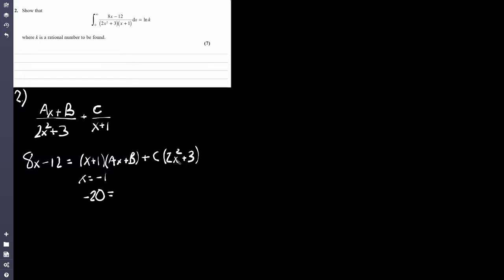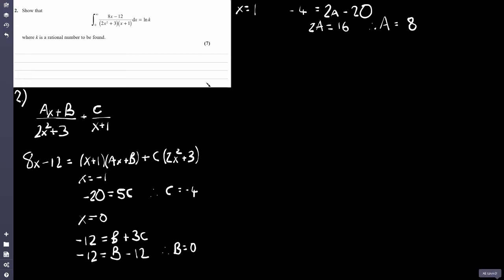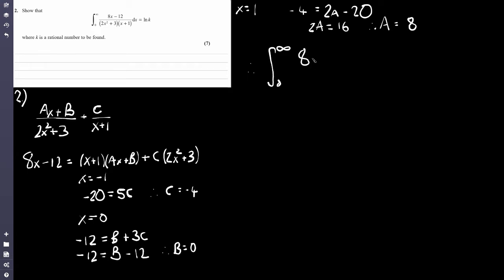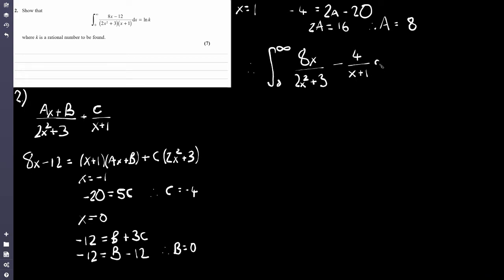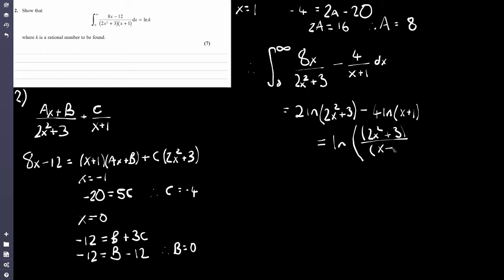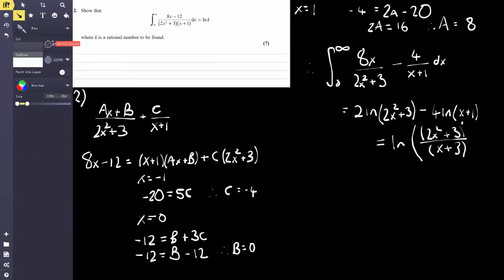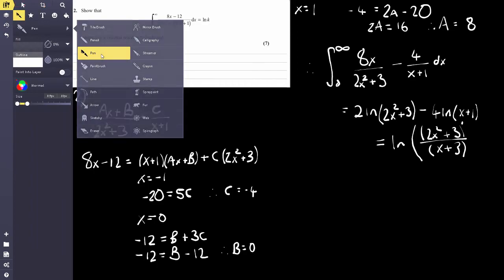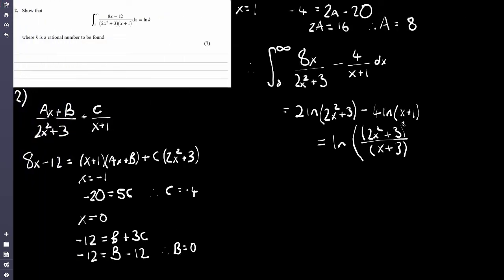Edexcel A Level Further Maths: June 2019 Core Pure 1 - Q2 (Improper Integral)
Q2 from the Edexcel A-level further maths june 2019 core pure 1 exam looks at an improper integral which has to be evaluated using partial fractions.

This question is a nice introduction to the core pure 1 paper and tests students understanding on topics such as Partial fractions, integration and evaluating limits at infinity.

For more revision for Edexcel A-Level Further Maths: Core Pure 1 and topics such as Improper integrals and partial fractions use the following textbook

The graphical calculator that I use and recommend for all students doing A-Level Maths and Further Maths